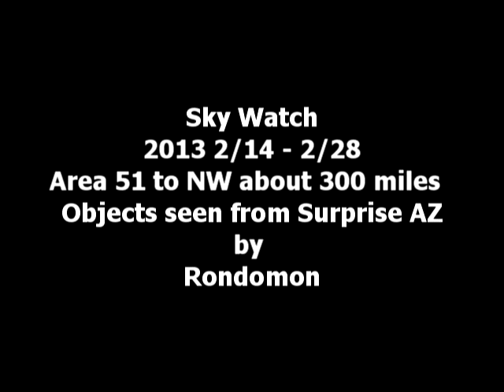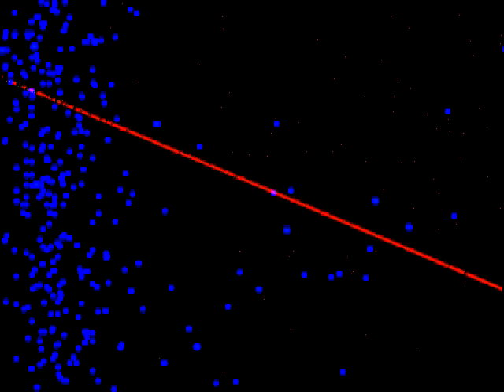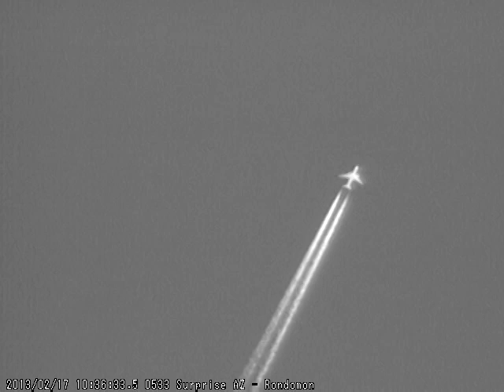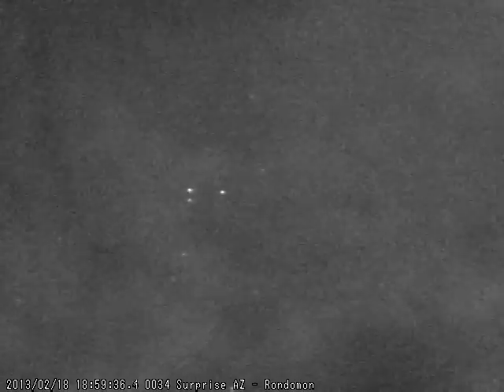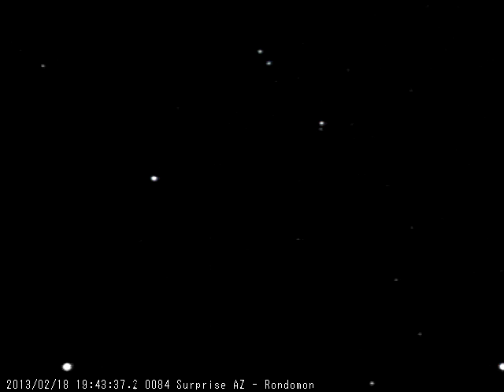Area 51 Sky Watch 2013 2-14 thru 2-28 from Arizona by Rondomon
Unknowns (UFOs), satellites, meteors, light tubes, rods, aircraft. Streaker at the end clears path in sky.
Automatic captures taken from Surprise AZ with Yukon Night Ranger / EasyCap Video USB / Ufo Capture software. Camera pointed towards Area 51 (approx 300 miles NW), elevation 60 degrees.
A few captures taken with Samsung SCB-2000 security camera with Infrared filter
removed.
Video composite image first with audio comments, the movie, normal size images, and some enhanced images.